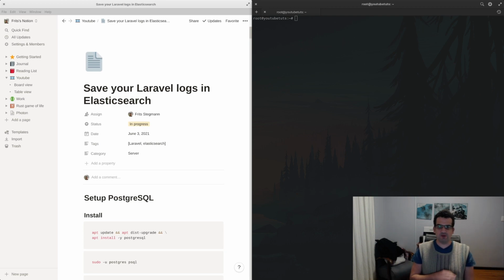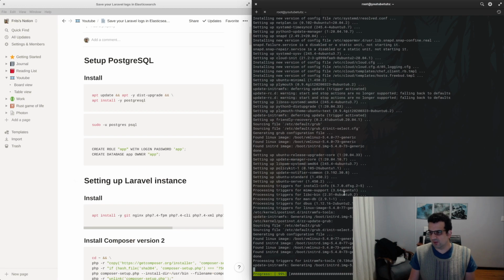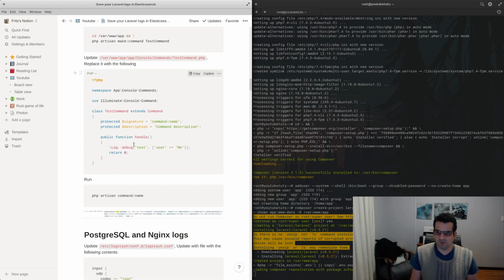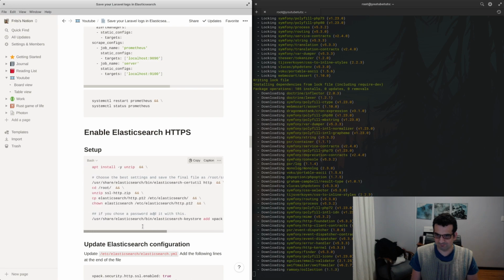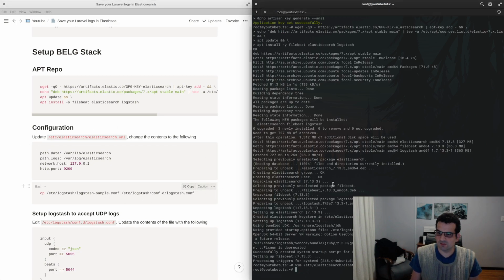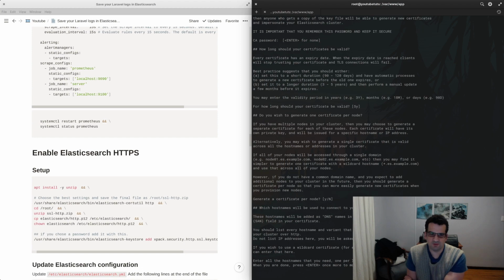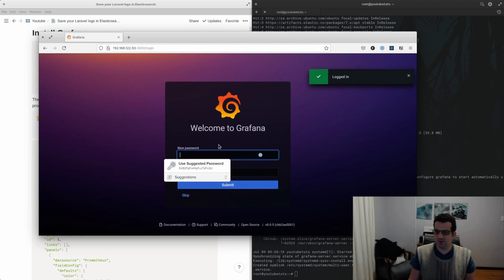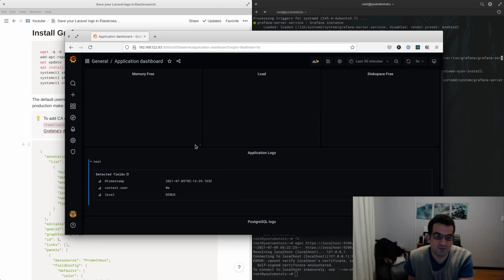How to get Laravel to log to Elasticsearch & Grafana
In this video we setup Laravel, Elasticsearch, Logstash, Beats and Grafana os we can view the logs from Laravel in Grafana via Elasticsearch.